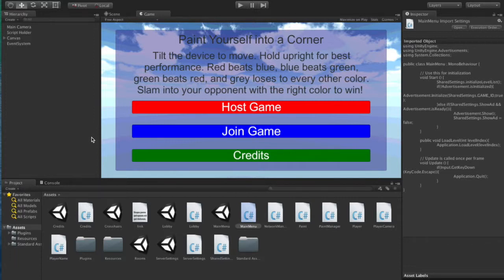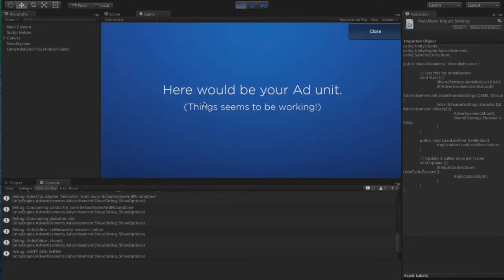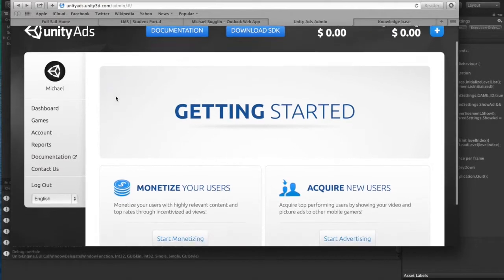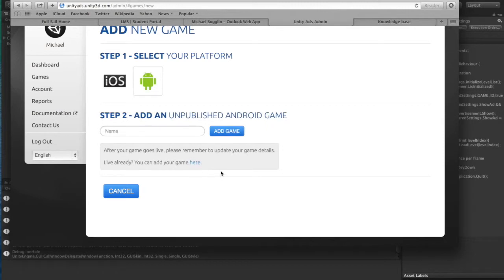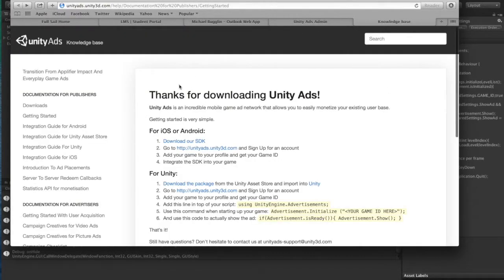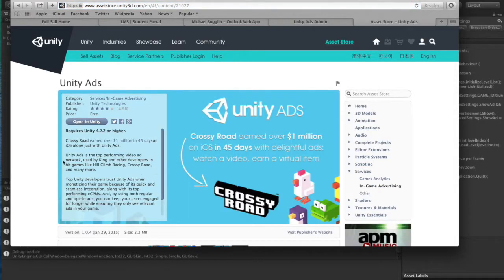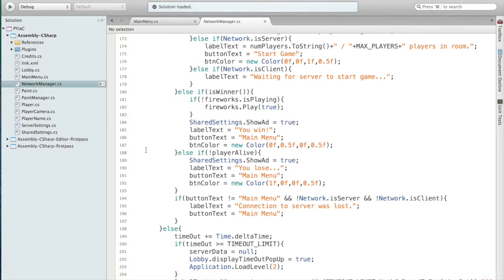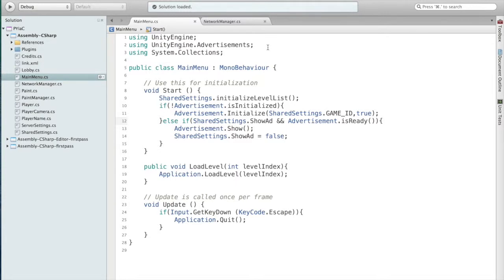Implementing UnityAds - Paint Yourself into a Corner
I haven't had a chance to upload a video in a while, so here's a bonus video on a Wednesday.  This is not a part of the recently-started Unity UI tutorial series; it's just an extra that was originally done for a class.